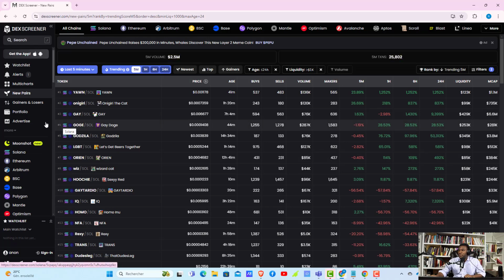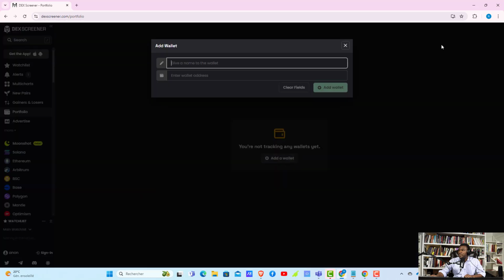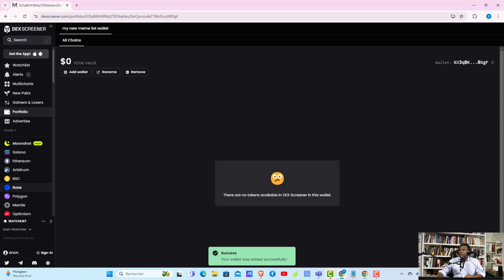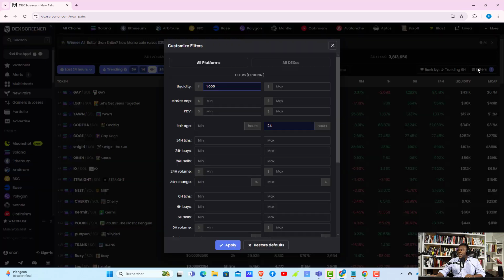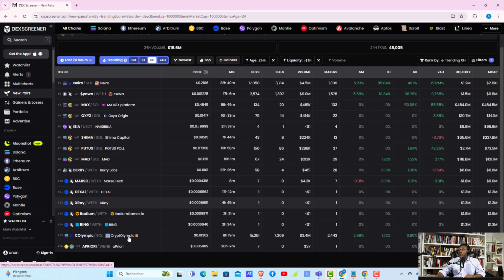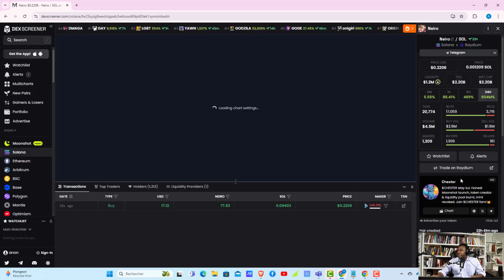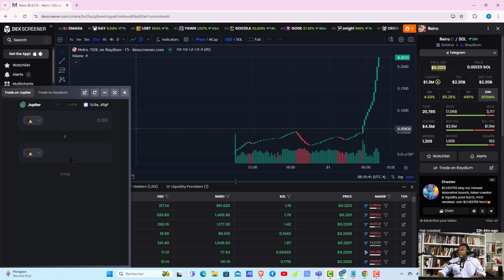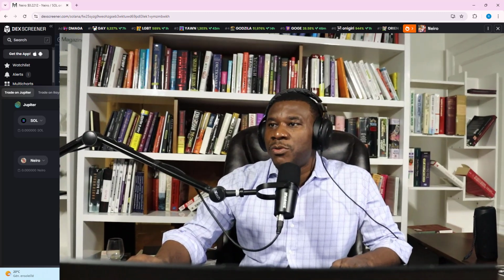How to Use DEXCREENER The Ultimate Guide for Tracking Crypto Markets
Want to stay ahead in the fast-paced world of crypto trading? In this video, we walk you through DEXCREENER, a powerful tool for tracking real-time data across decentralized exchanges (DEXs). Whether you're a beginner or an experienced trader, this guide will help you harness the full potential of DEXCREENER to make smarter trading decisions.
🚀 What You’ll Learn:
An overview of DEXCREENER and its key features.
How to navigate the DEXCREENER interface to find and analyze crypto market data.
Setting up and customizing your watchlist for the coins you’re interested in.
Using DEXCREENER’s advanced tools to monitor price movements, trading volumes, and liquidity across multiple DEXs.
Tips for using DEXCREENER to identify potential trading opportunities and minimize risks.
💡 Why You Should Watch: Understanding how to use tools like DEXCREENER can give you a significant edge in the volatile world of cryptocurrency trading. This video will show you how to make the most out of this platform, ensuring you’re always informed and ready to act on the latest market trends.